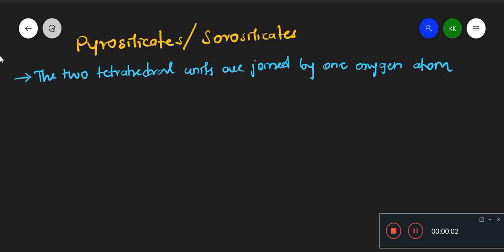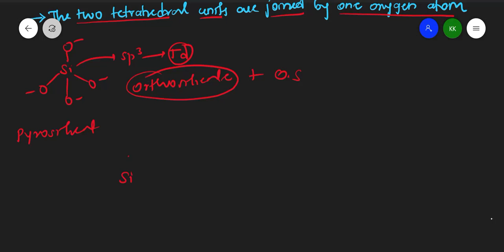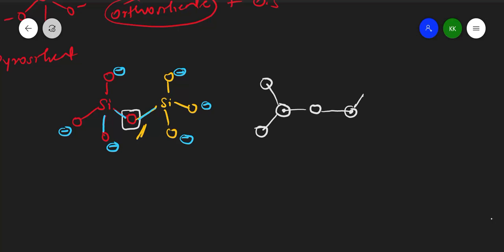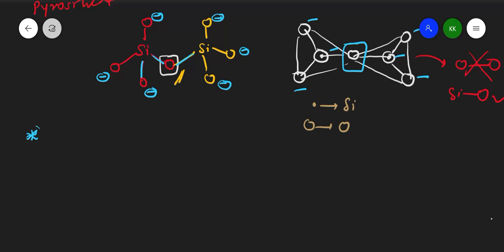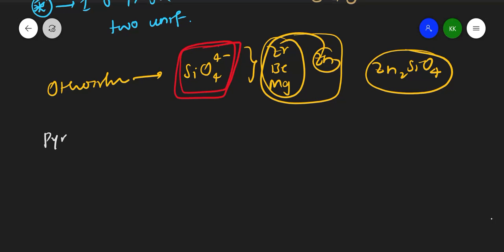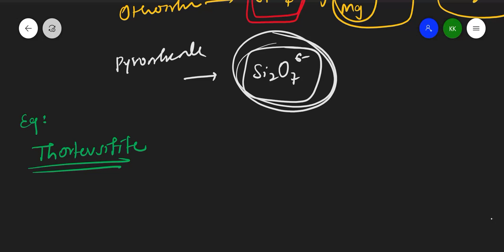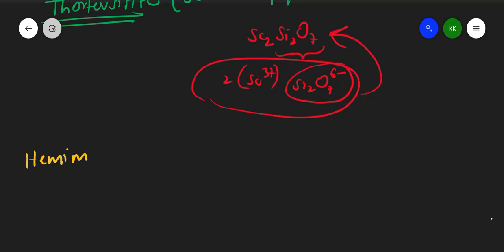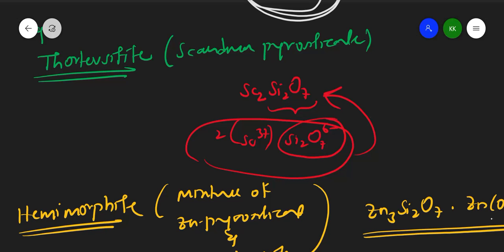4 Pyrosilicate / Sorosilicate | Silicate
What are Pyrosilicate
General formula of Pyrosilicate
Structure of pyro silicate
Examples of Pyrosilicate